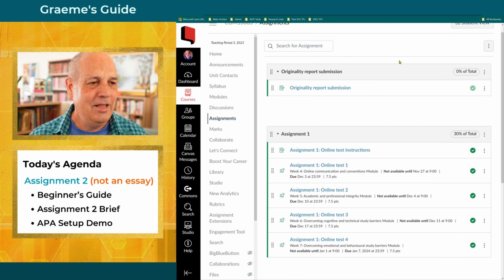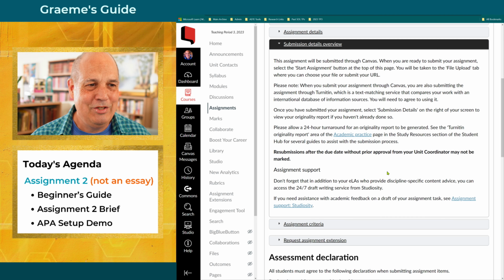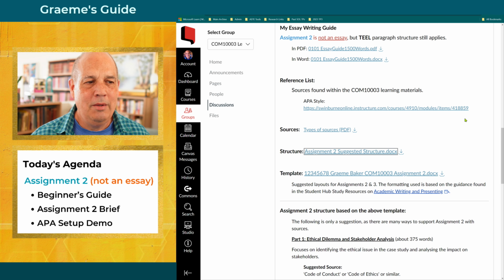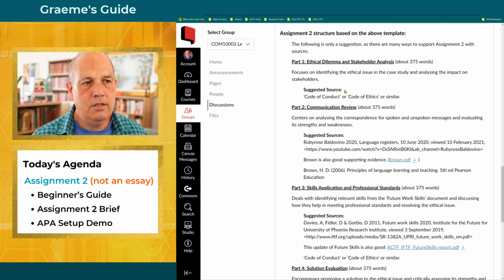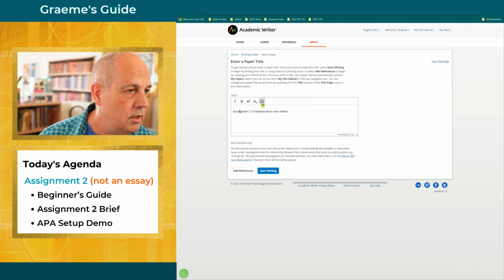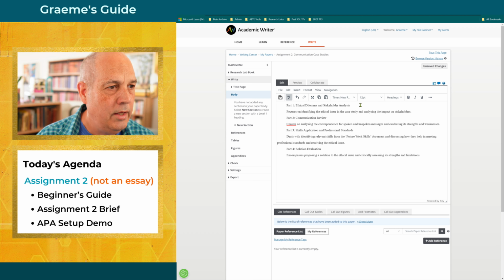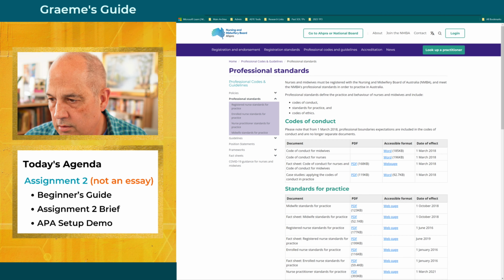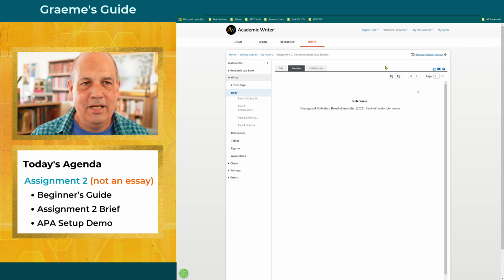Graeme's Guide: Friday Live, Assignment 2